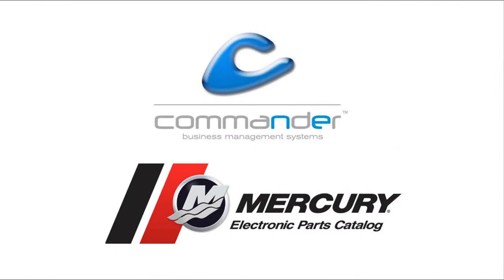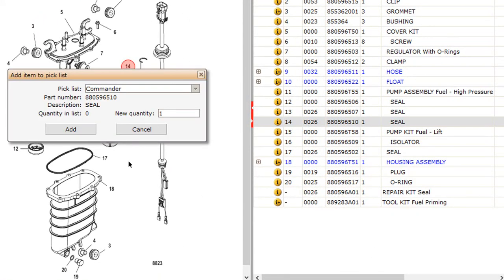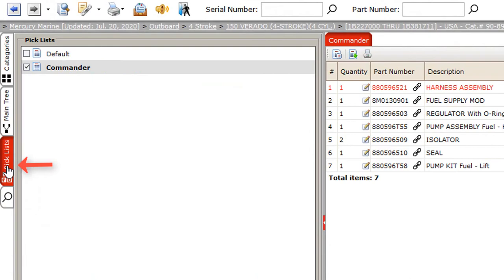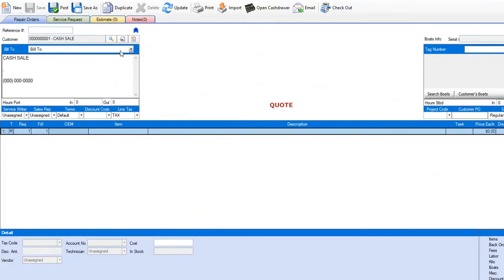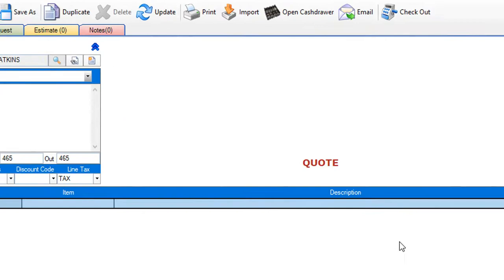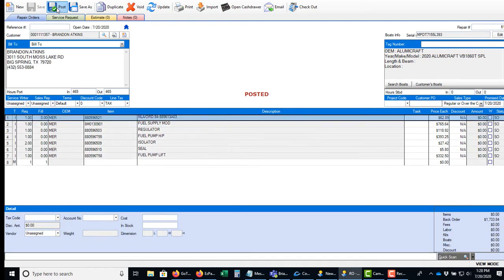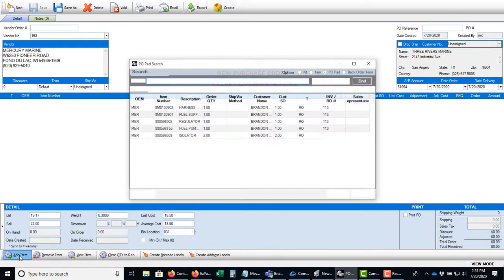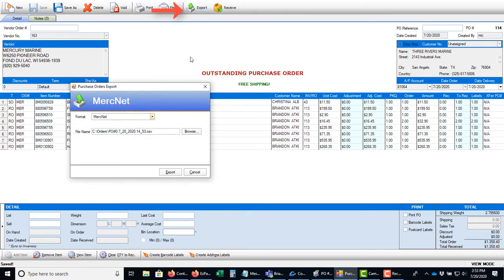Commander Software - Mercury EZParts5 / Mercnet Integration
This video is intended for Mercury marine dealers and shows integration between the Commander Dealer Management software and Mercury EPC, EZParts5.  It also shows purchase order integration between Commander and MercNet.